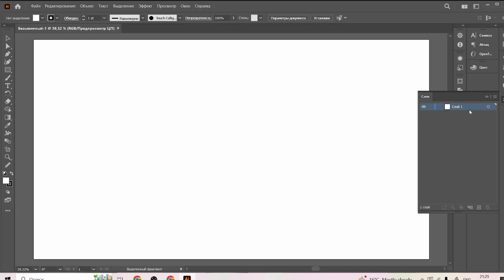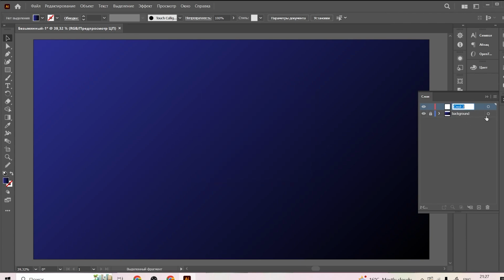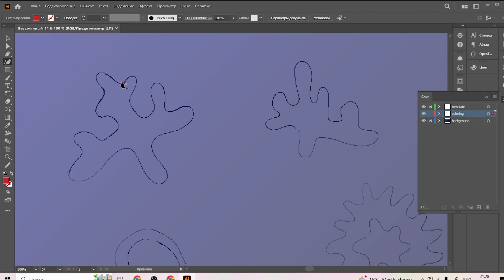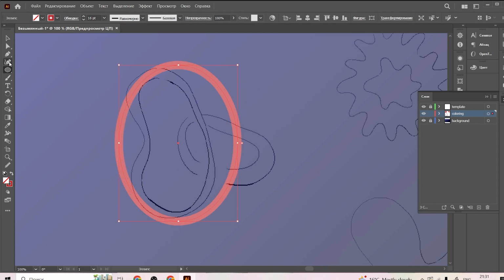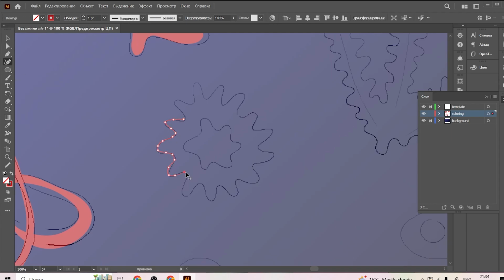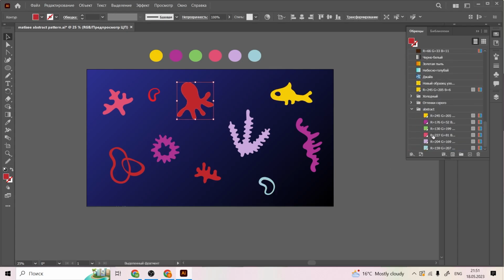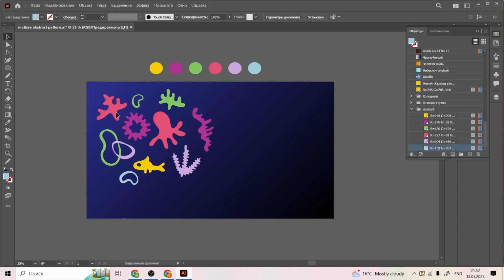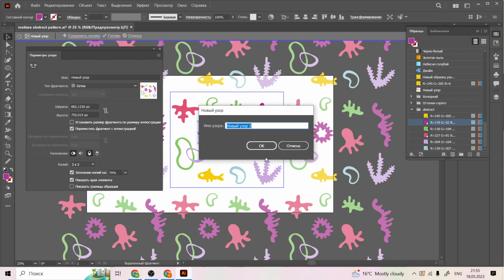Make seamless pattern - Adobe Illustrator Tutorial - Easy Step by Step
Hi guys! In this video I have shared with you the easiest way to make seamless pattern to swatches in Adobe Illustrator. With easy steps of drawing you will be able to create amazing trendy pattern and to learn some new cool tools in Adobe Illustrator.